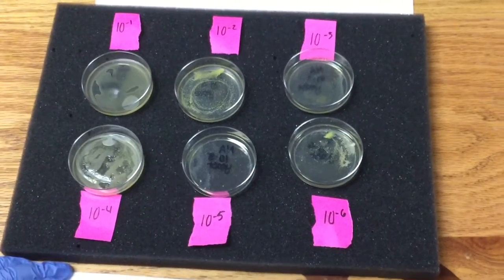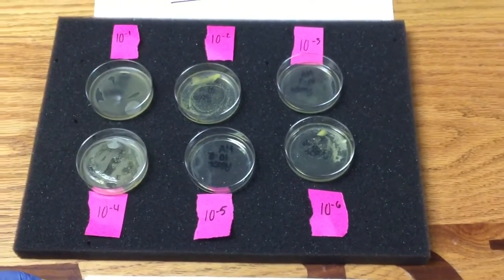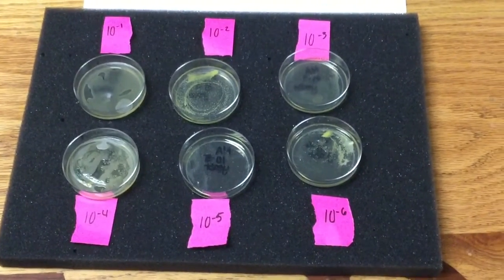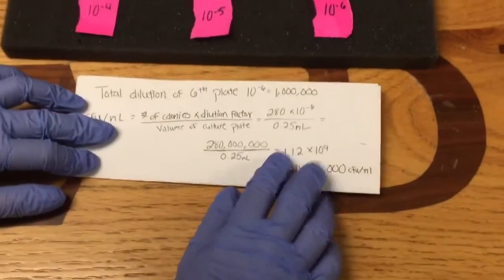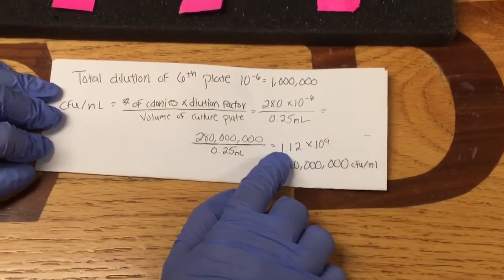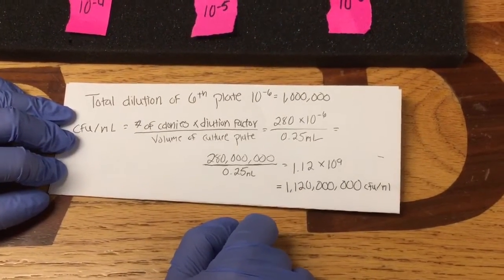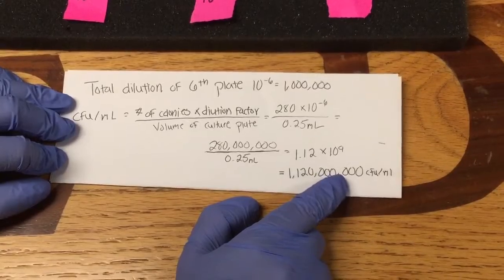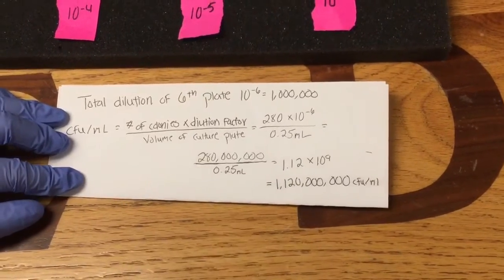Bacterial Enumeration:Dilutions &Plate Counts (Part 2)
Gen. Micro-BIO225-Bacterial Enumeration-Diltuions & Plate Counts (Part 1)